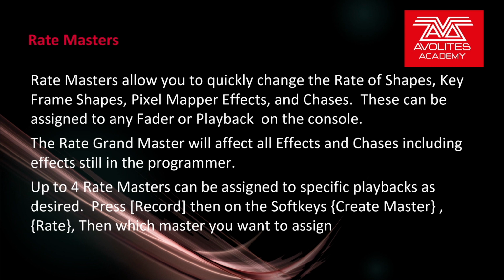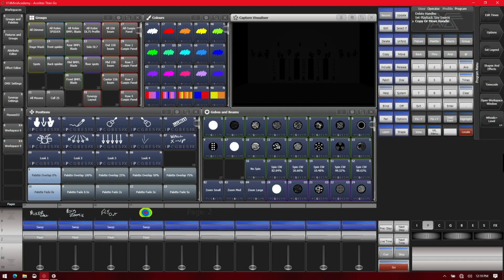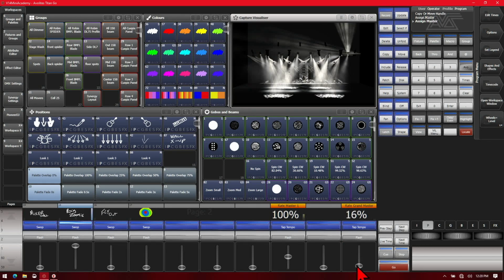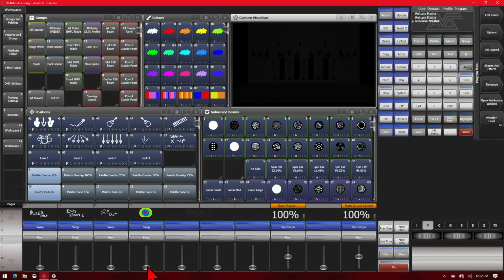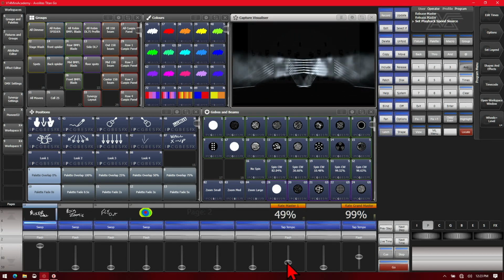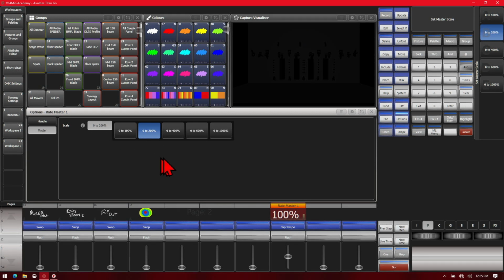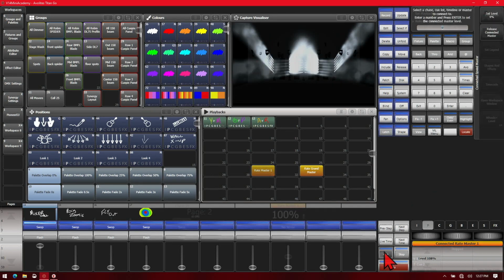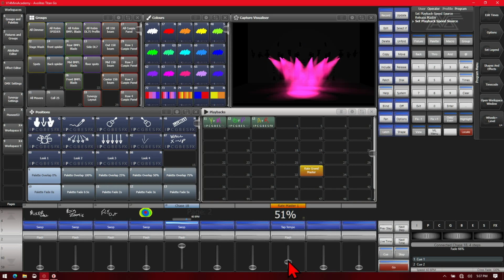Rate Masters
A Quick Tips Video on the Rate Masters of Titan